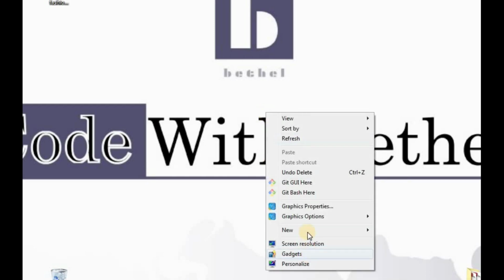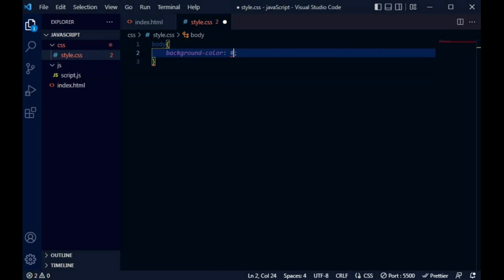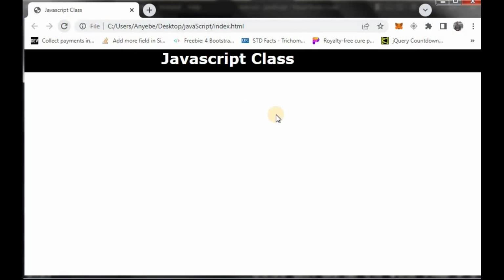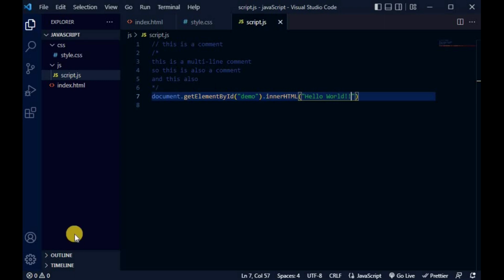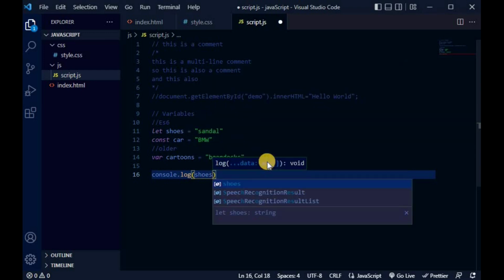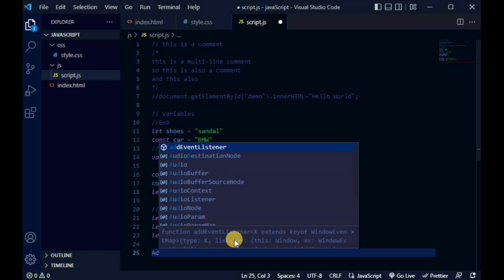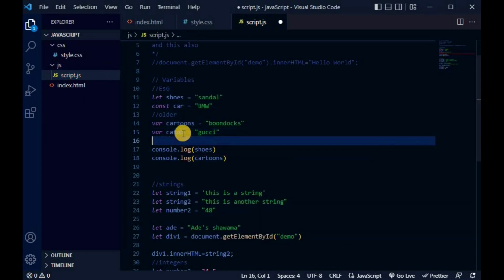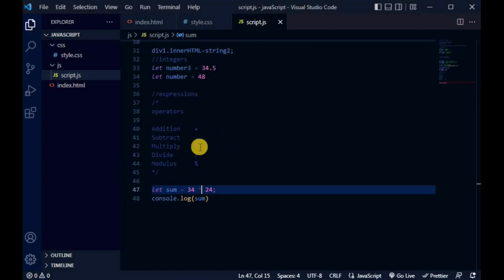Variables In JavaScript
in this video, you will learn about Variables. at the end of it, you will understand how and when to use Variables In JavaScript.